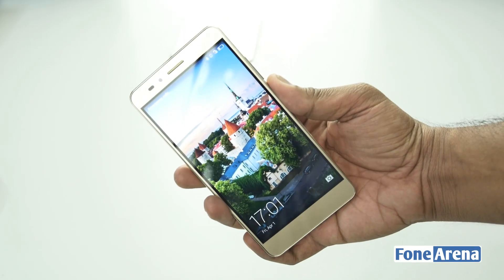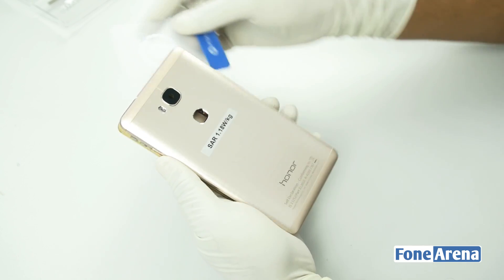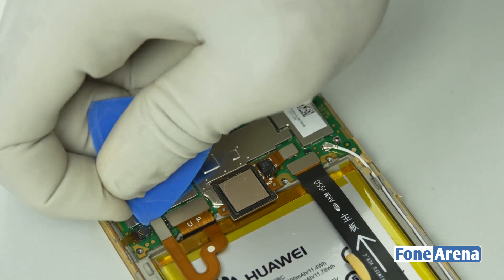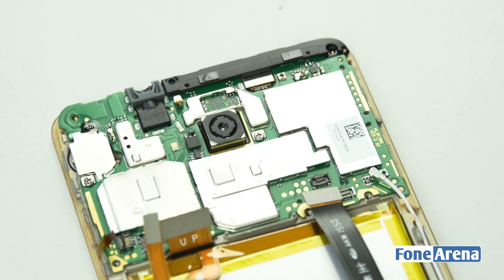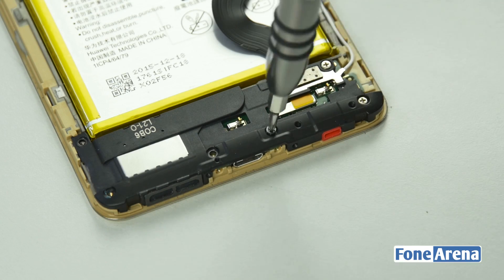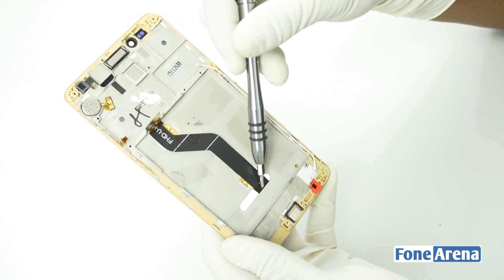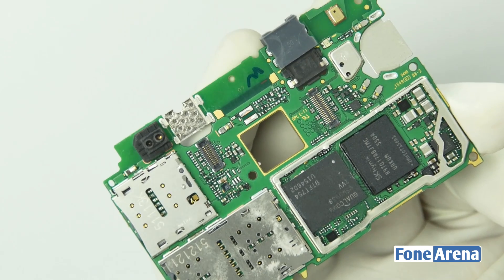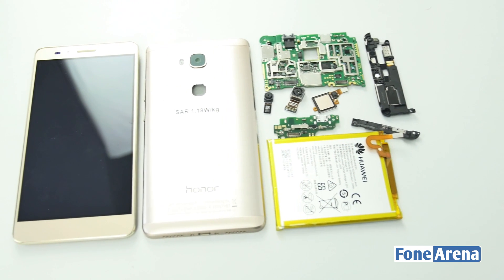Huawei Honor 5X Teardown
Huawei Honor 5X Teardown by FoneArena. tears down the Huawei Honor 5X.